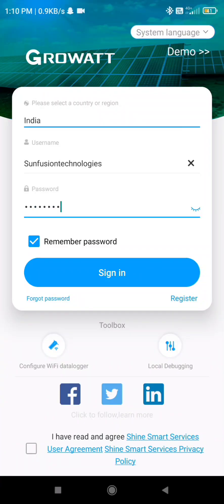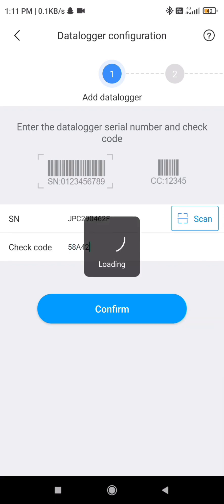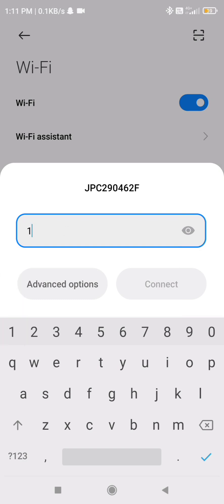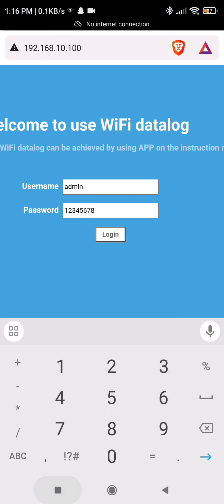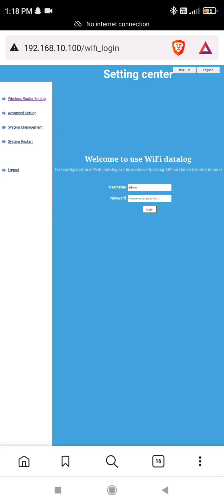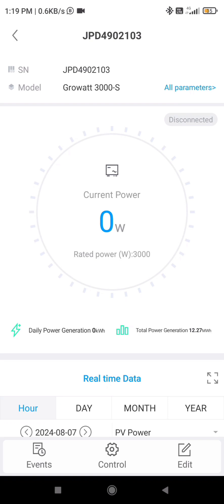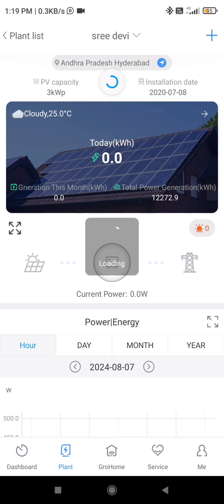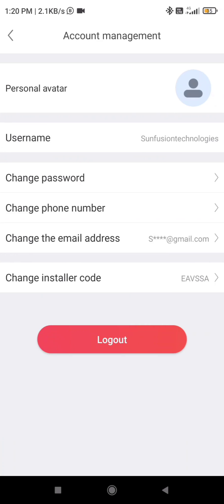Configure Growatt WIFI-S datalogger with IP address 192.168.10.100 in 5Ghz process 2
Configuration of datalogger in 5ghz has two processes to do.

in this video, iam showing how to configure WIFI-S datalogger in 5ghz process 2 with IP ADDRESS 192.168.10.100.

Previously we did configuration in process 1 with out the help of IP ADDRESS.